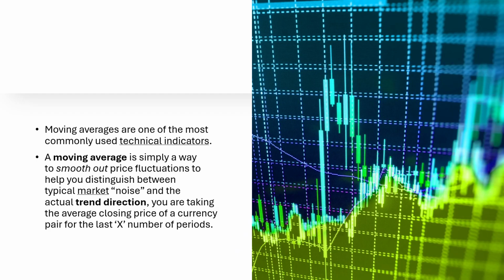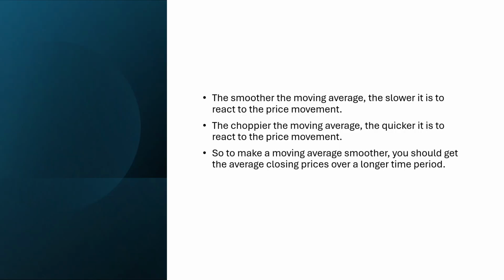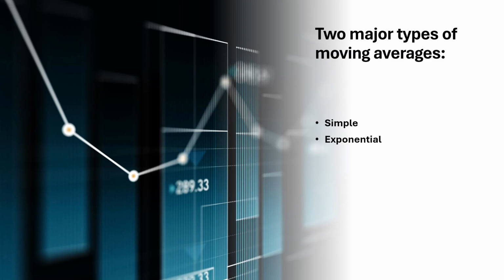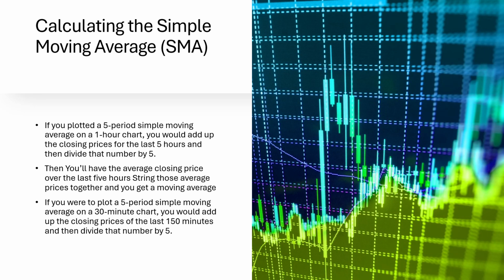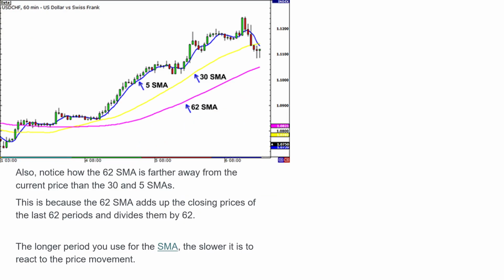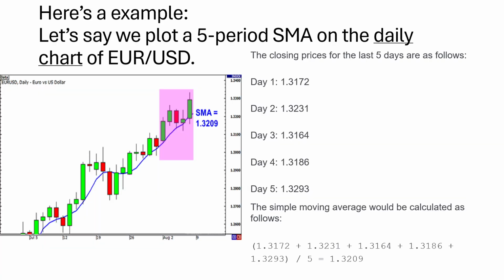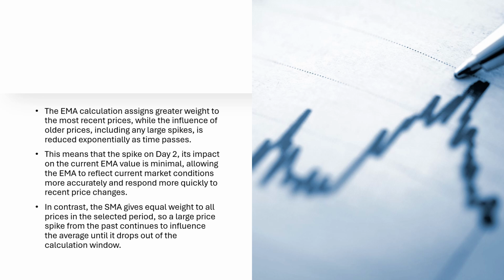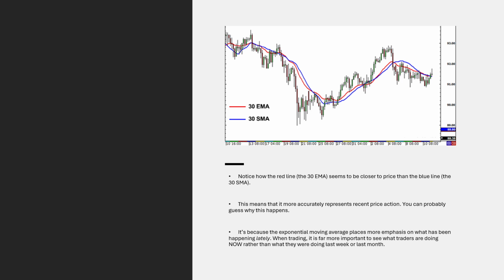What Are Moving Averages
Moving Averages are important to understand for various different trading Strategies